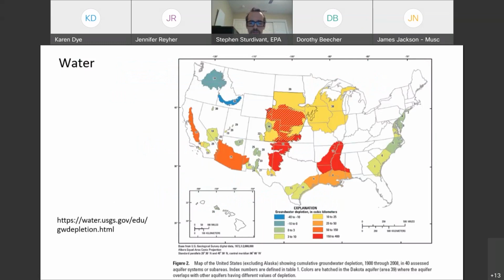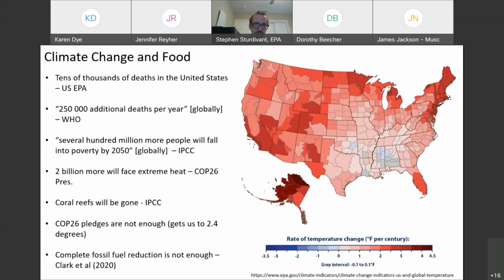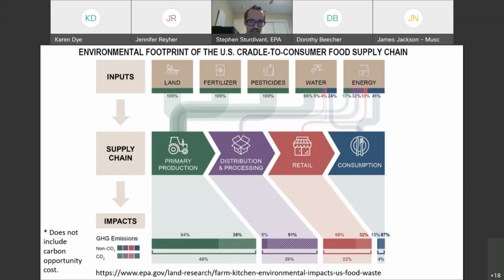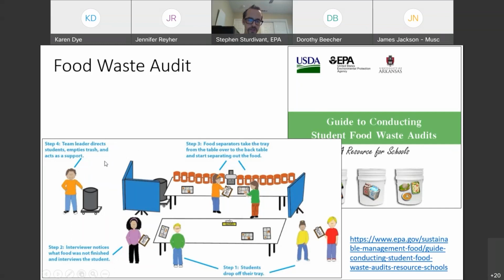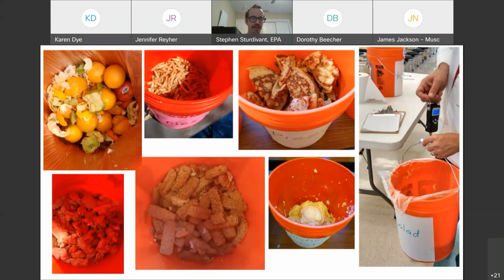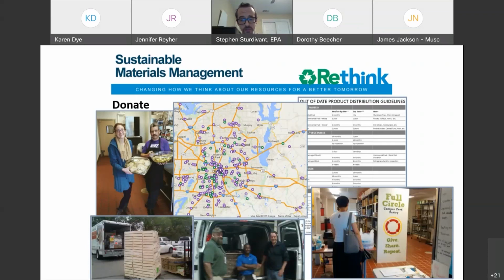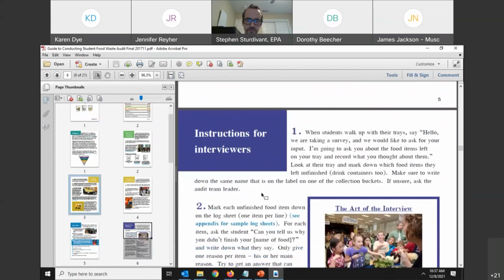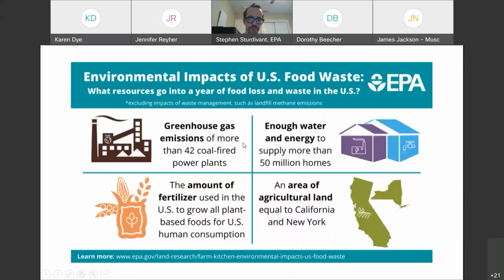Reduce Your Foodprint! webinar